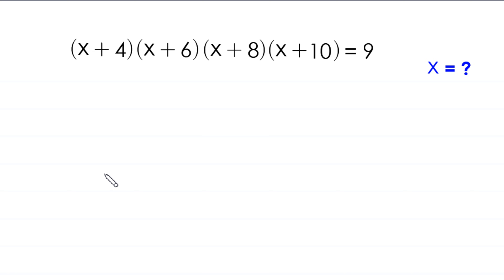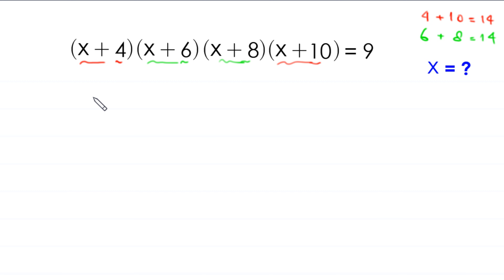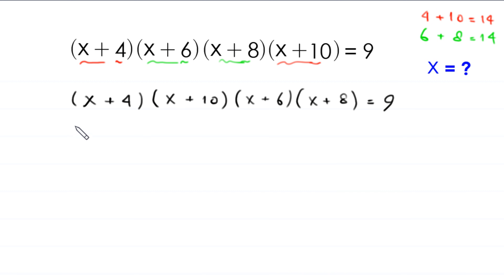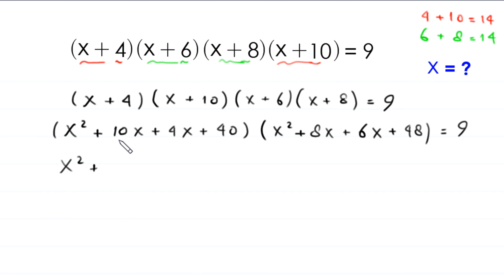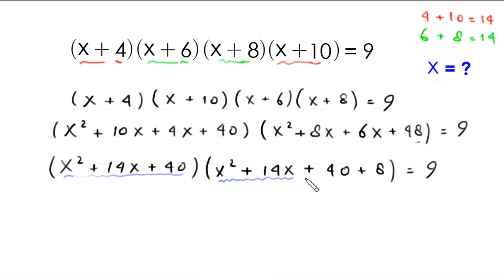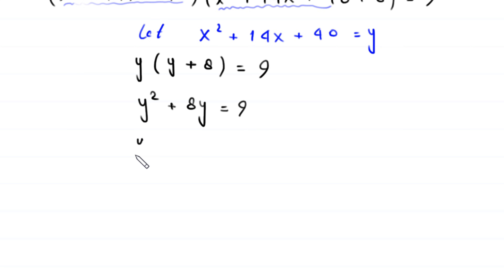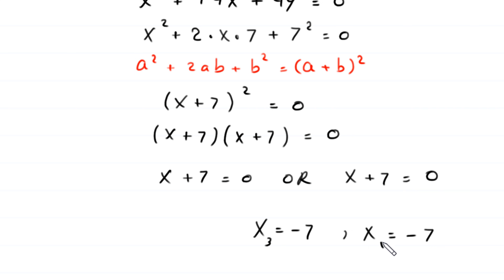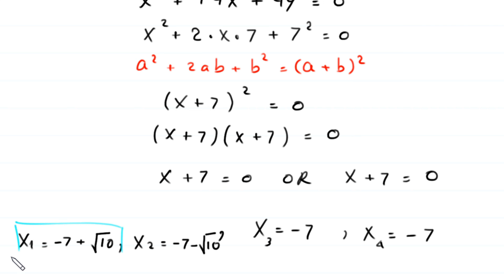A Nice Algebra Problem | Math Olympiad x=?